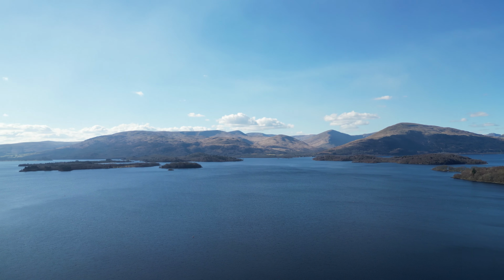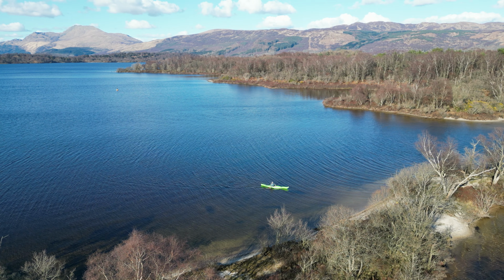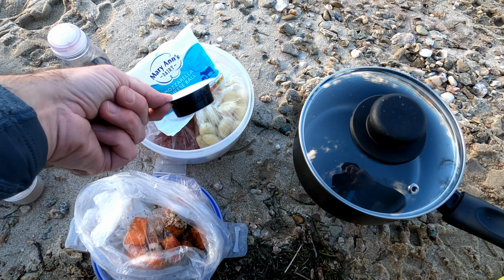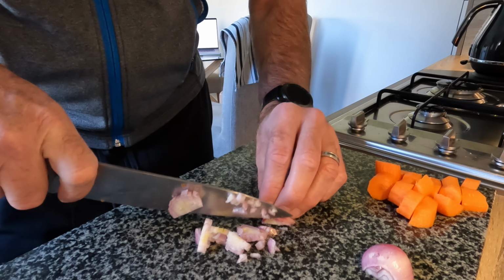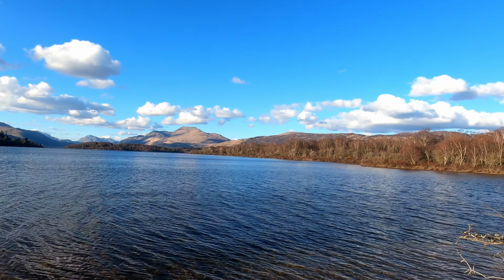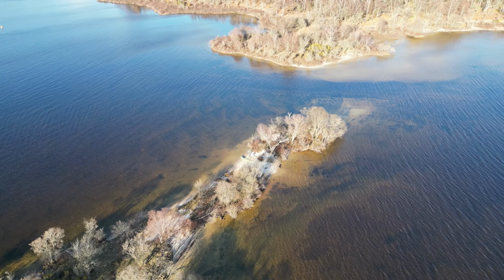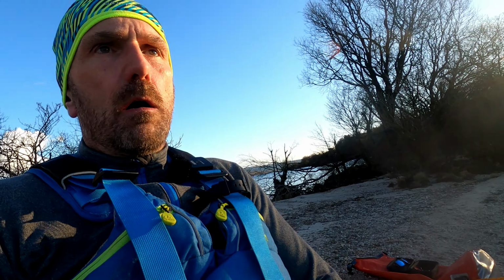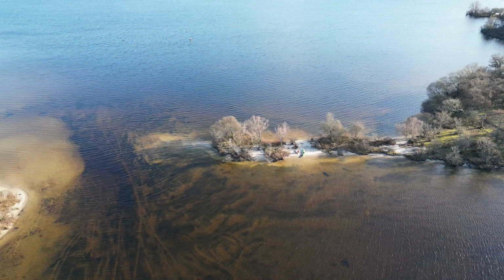Loch Lomond dinner and a cracking sunset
Another fantastic night with the makings of a great sunset.

I packed the car and headed to Loch Lomond to paddle to one of the islands, have dinner and catch the remaining of the sun going down.

If you have made it this far and you would like to buy us a coffee. You can! Yippee. Treat Karen and James to a coffee after their adventures.

If you want to be a patronage of James and Karen, you can. Head over to the website and check out the details there.